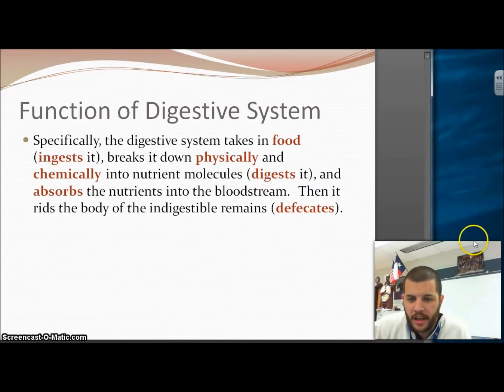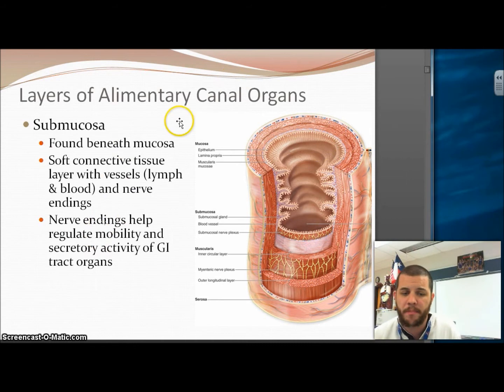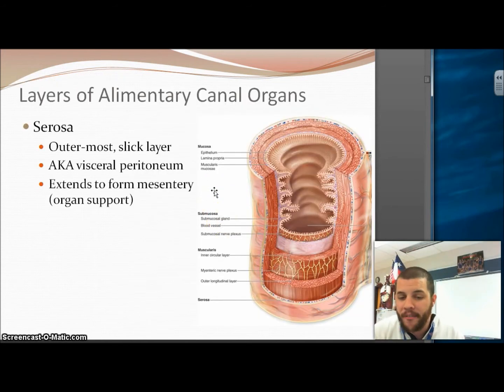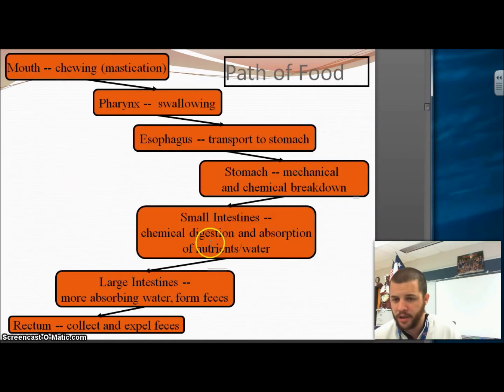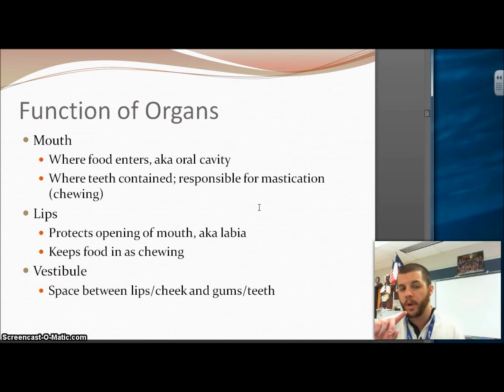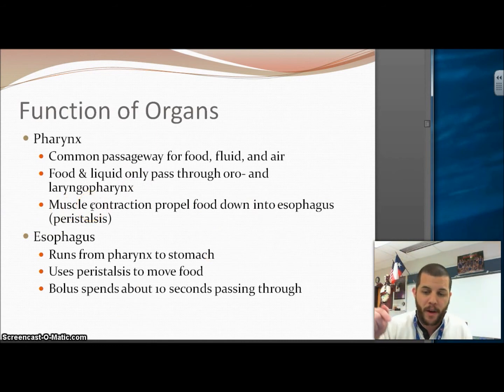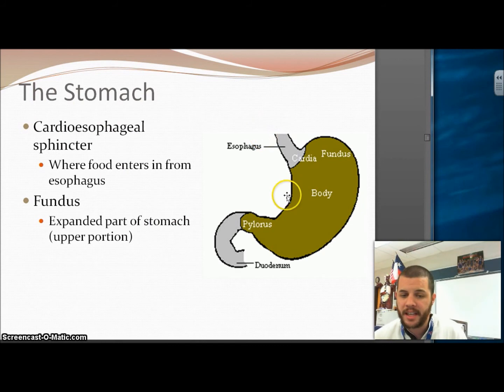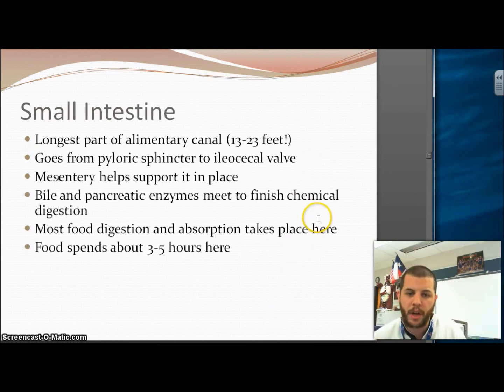Digestive System Reading Guide.wmv